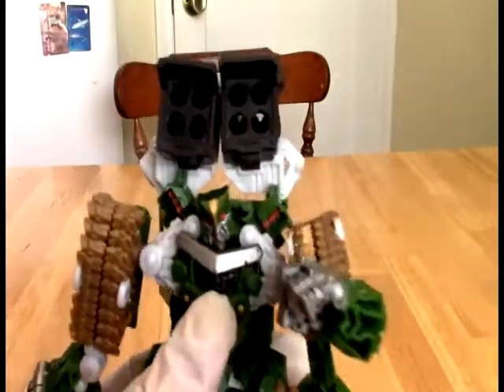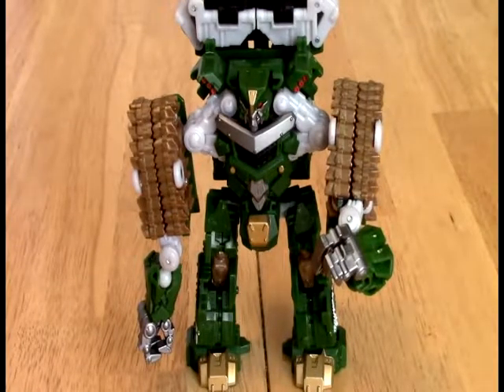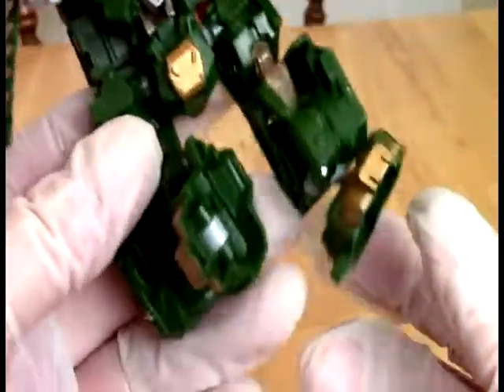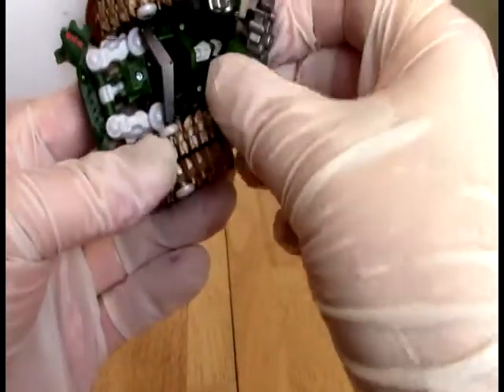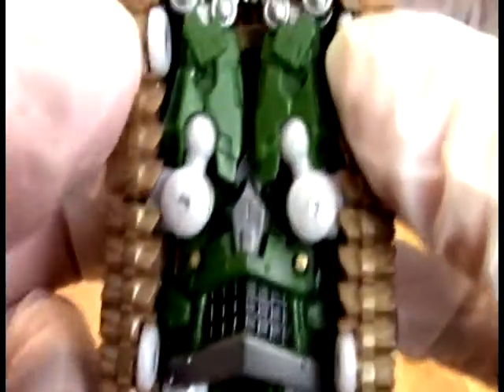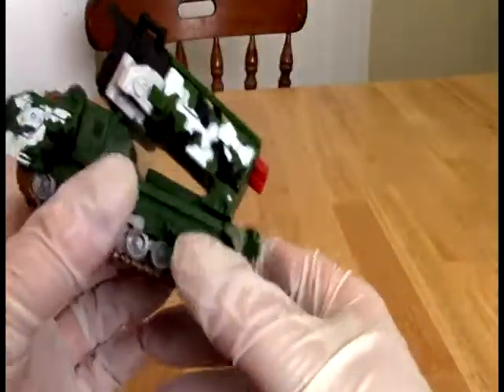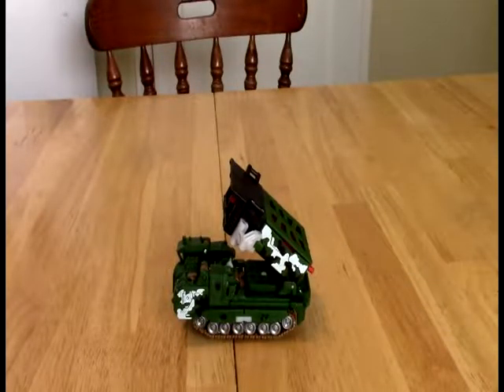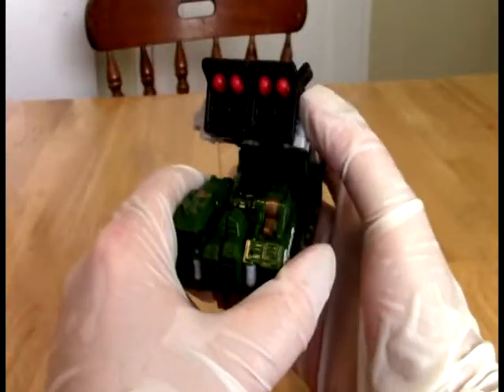Hailstorm (Hunt For The Decepticons) Deluxe Class Review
Team OK Goodreview spins through another from the sub-line of the second film in the live action Transformers movie series, Revenge Of The Fallen (ROTF) that we came across.